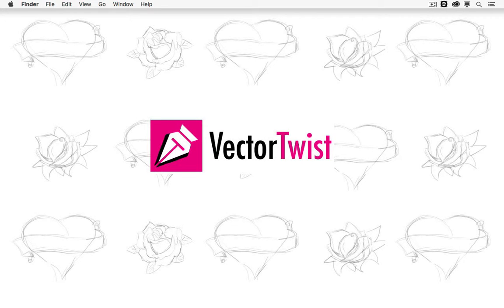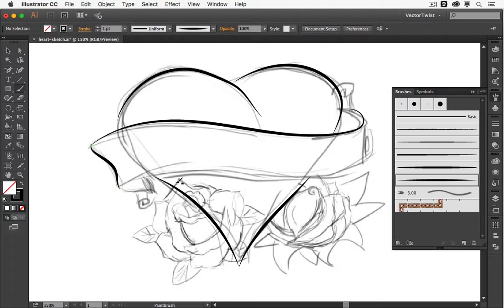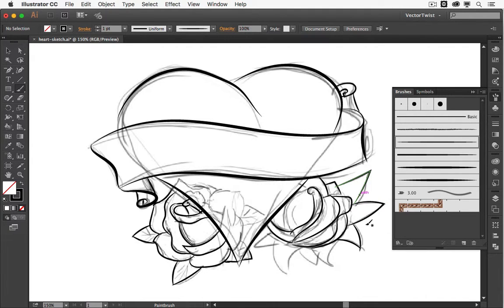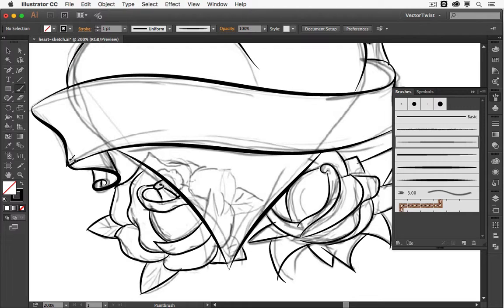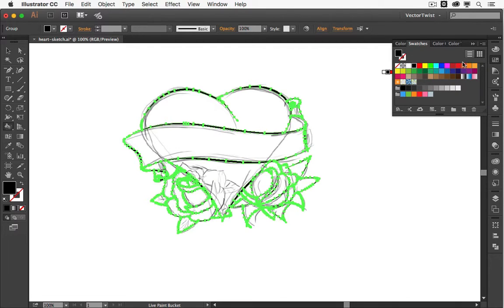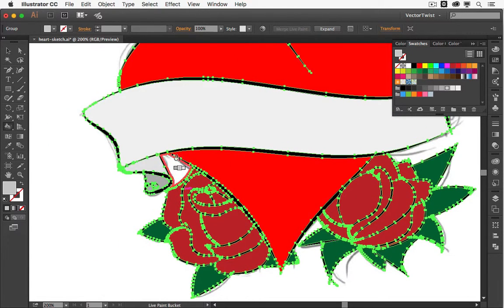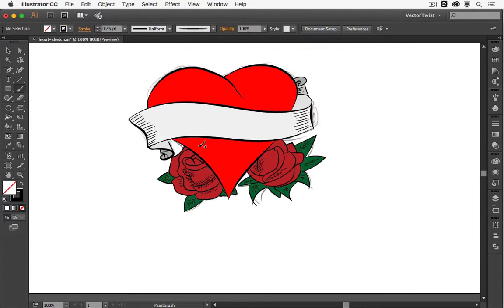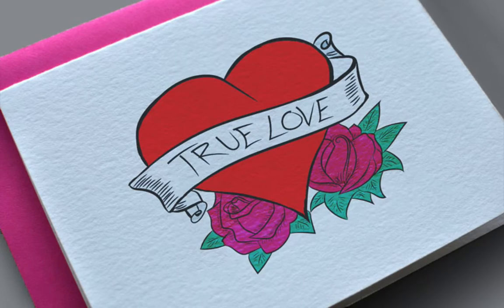How to Draw a Rose Tattoo in Adobe Illustrator CC